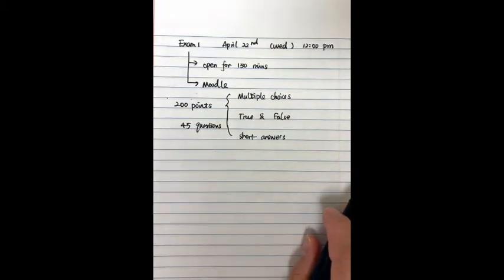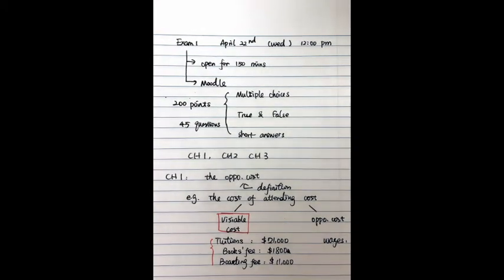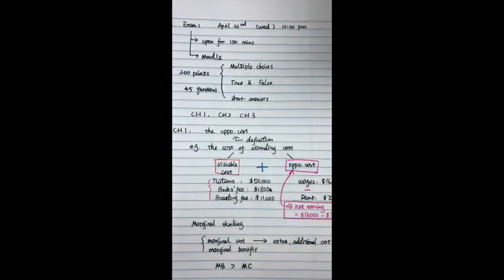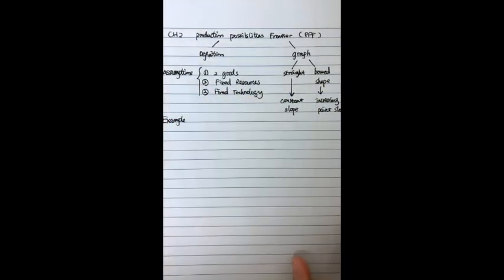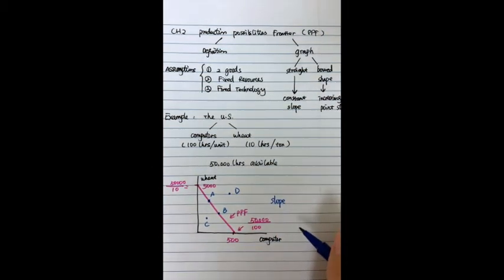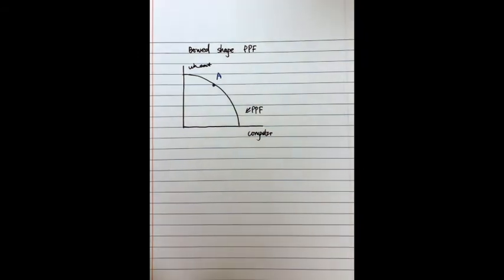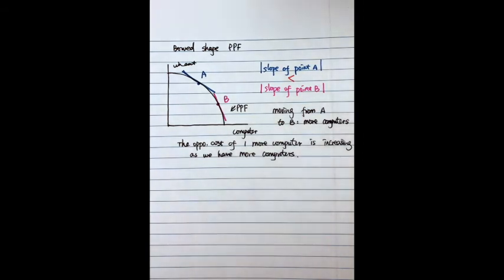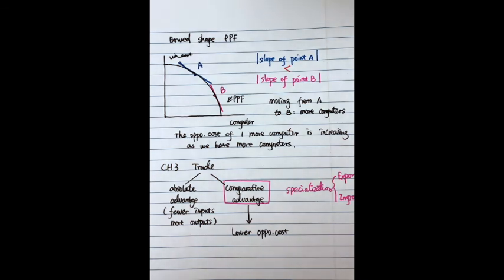EC201-Exam1: Review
This video is about the review for Exam 1